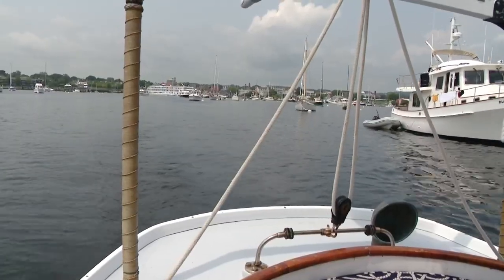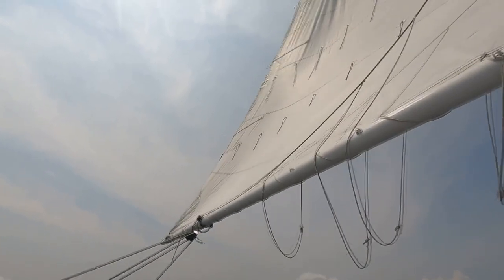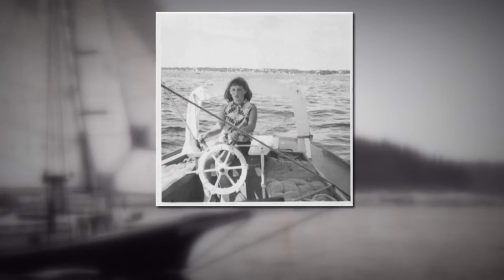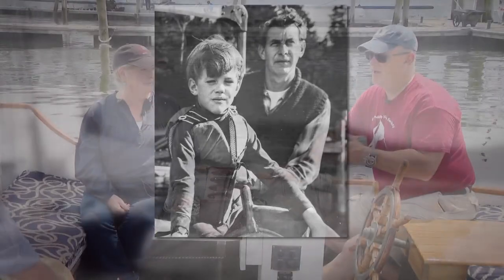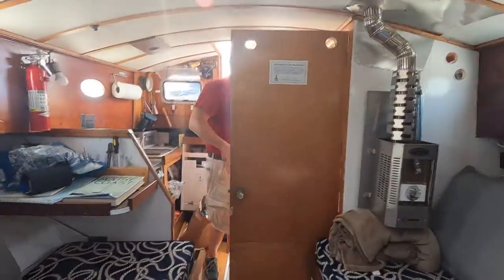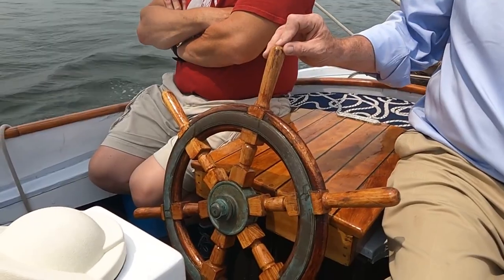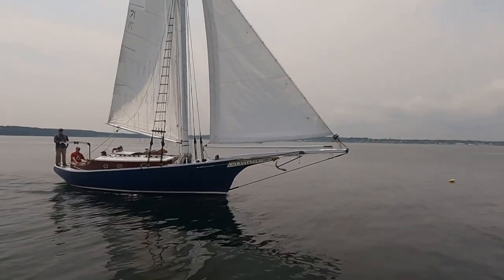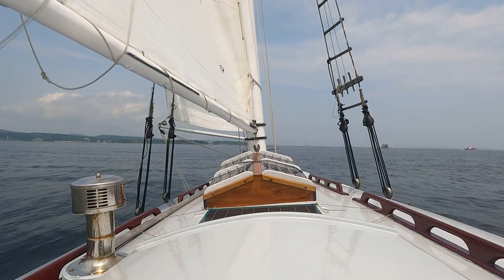Friendship sloops sail with a deep history in Maine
The single-mast ships were once used for fishing. Now, they sail as a reminder of Maine’s rich maritime history.